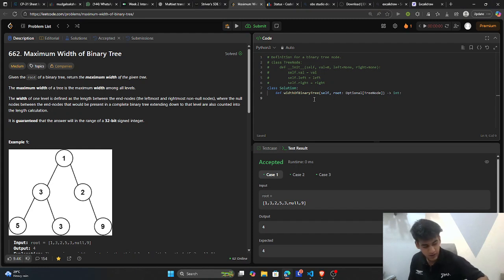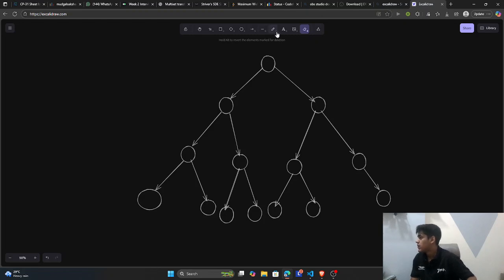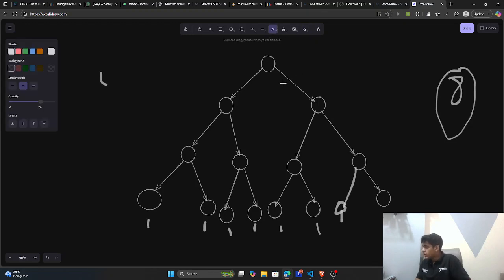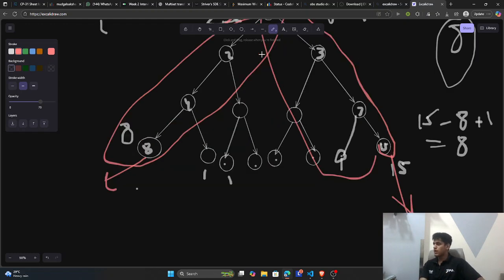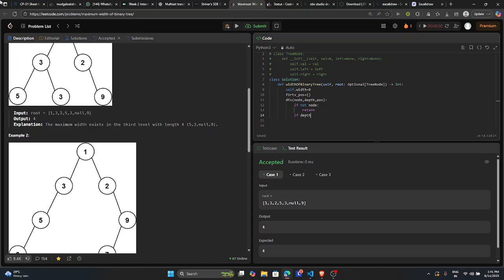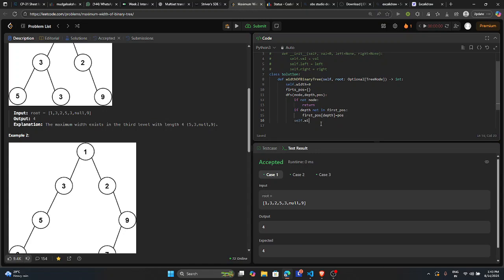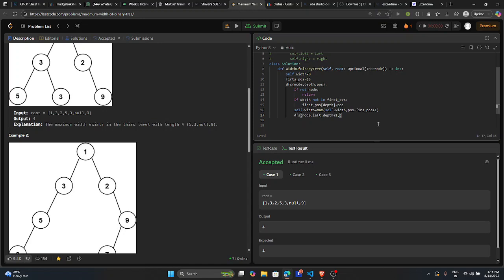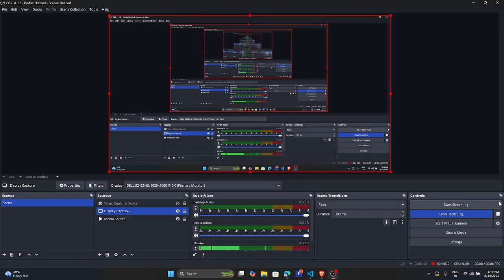max width of binary tree leetcode(662)